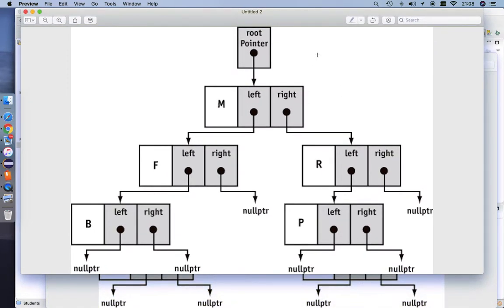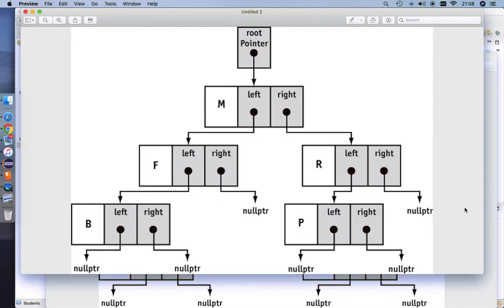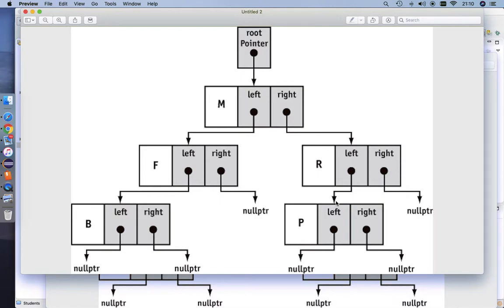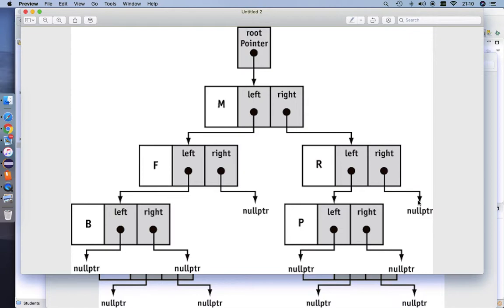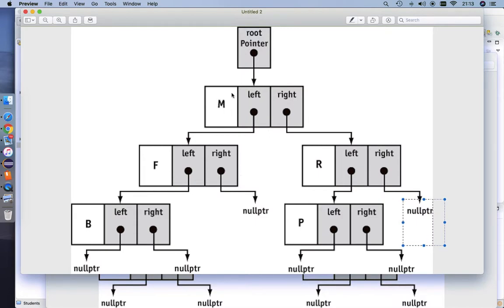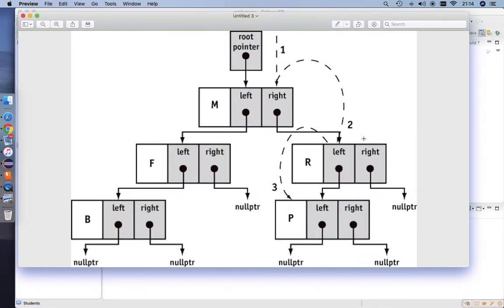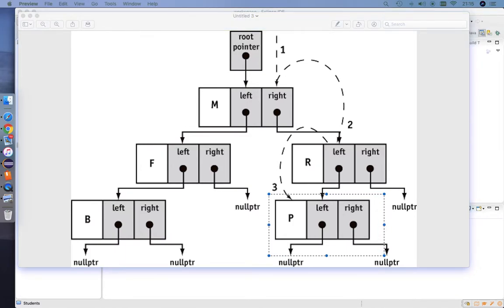Week 10 2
ITDEV 154 Week 10 Trees Part 2